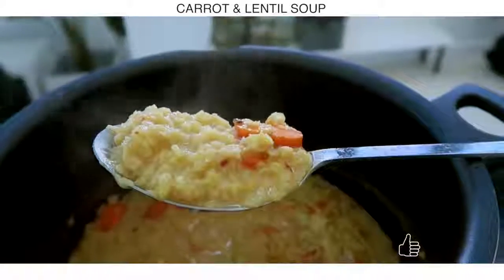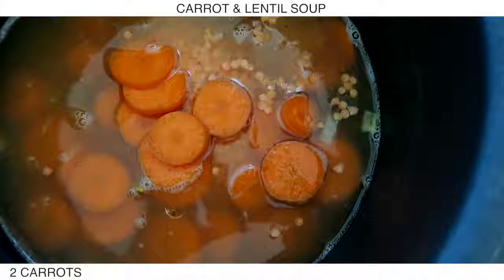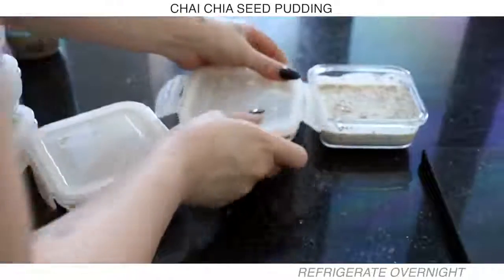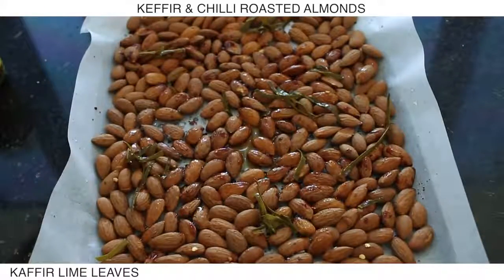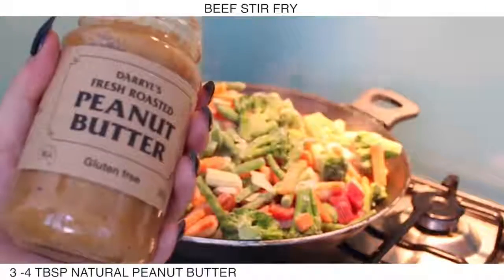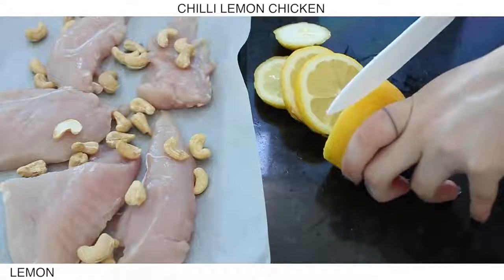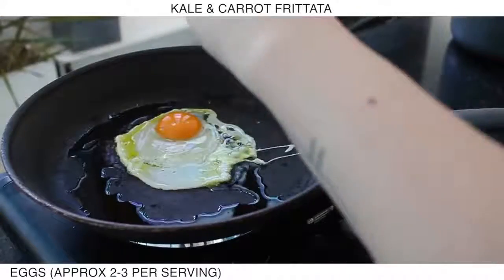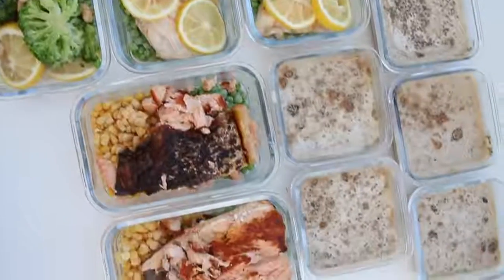EASY LOW CARB MEAL PREP gluten free dairy free Rachel Aust